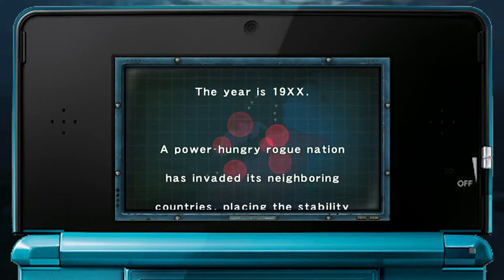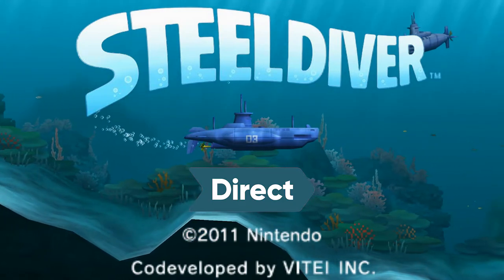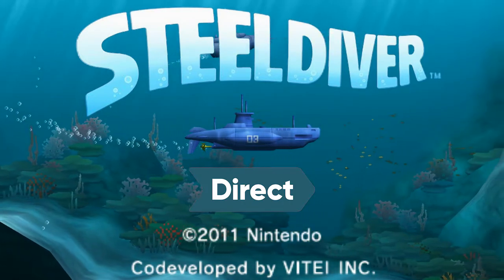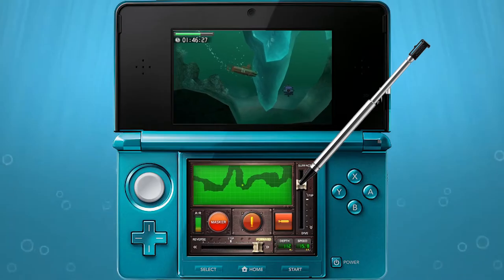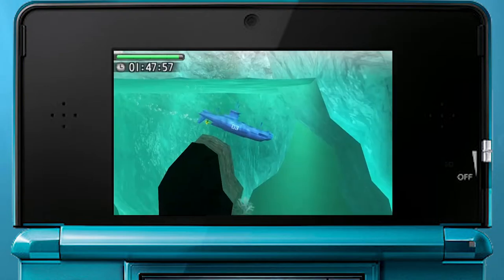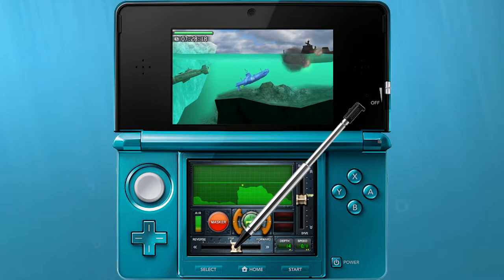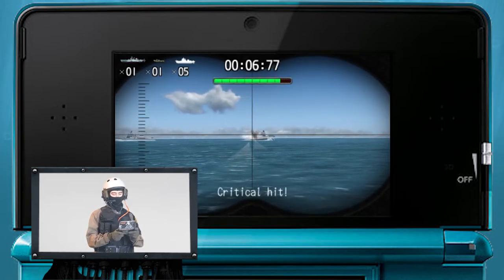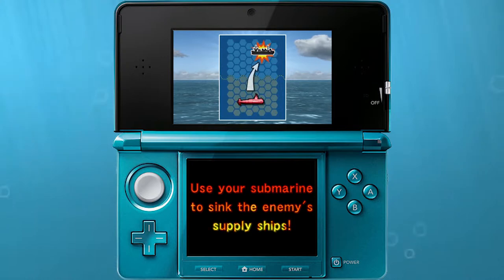Steel Diver Direct - 10 Years of Steel Diver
Rig for dive!